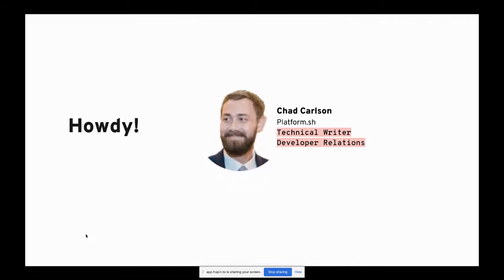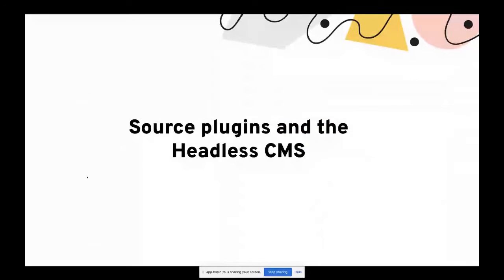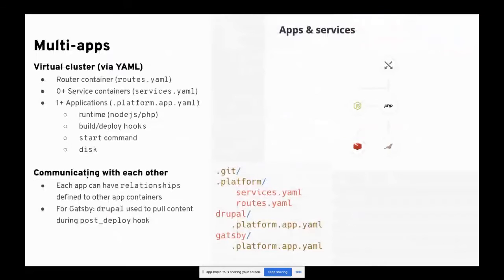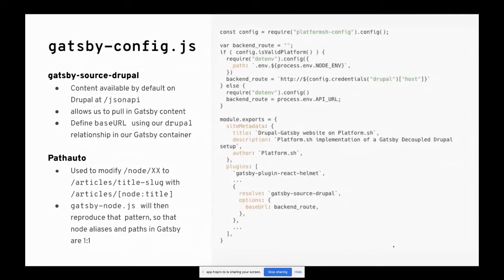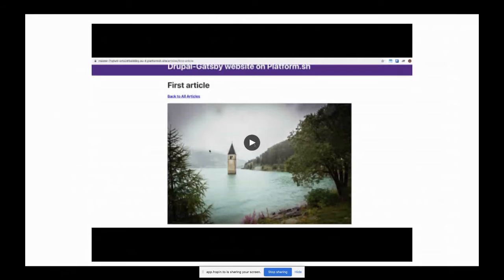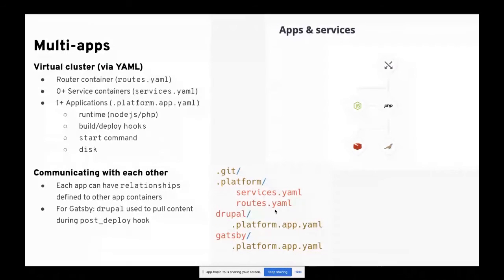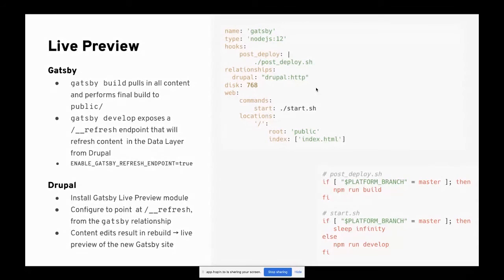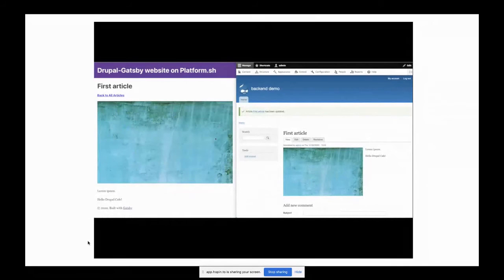Gatsby, powered by Drupal: Headless CMSs, GraphQL, and Gatsby Live Preview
Chad Carlson

Headless CMSs are the new buzzword, and lots of companies consider moving their sites in that direction. They want to be able to have content creators focus on the content in a  backend service, and developers focus on the rest, with the promise of painless collaboration as a result. Who knows if that's the real effect, but it's a thing, and Drupal has a seat at the table when it comes to sourcing data into a Gatsby site.

This talk will cover the basics of Gatsby, its source plugin ecosystem and the advantages gained from using external services to build content in Gatsby with the help of GraphQL. Then after those basics, we'll see how Drupal's API interacts with Gatsby, and how together they can be deployed on a single multi-app project on Platform.sh. Finally, we'll enable Gatsby's Live Preview feature, resulting in a final built site in production, but dynamic development environments that update the frontend with a live preview of every content edit as it's made.